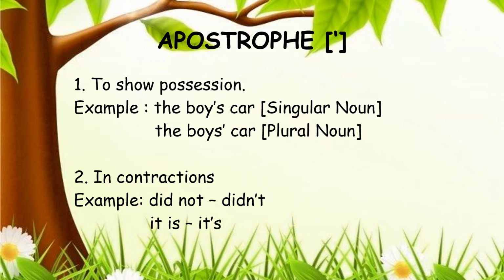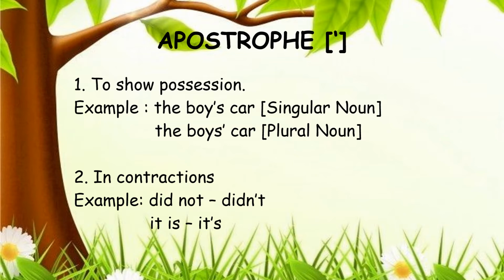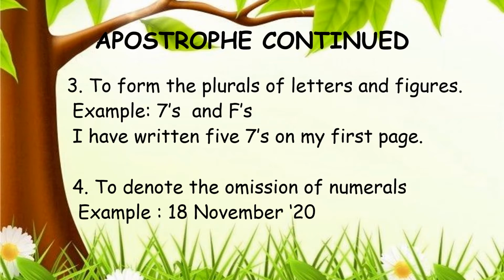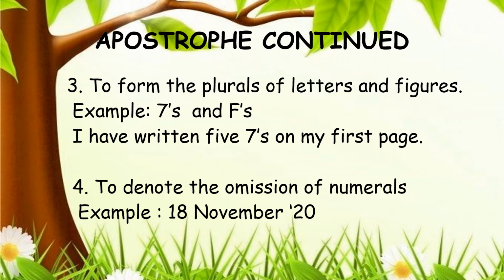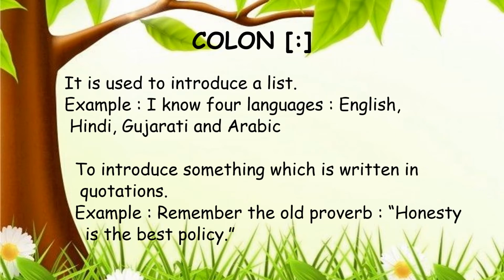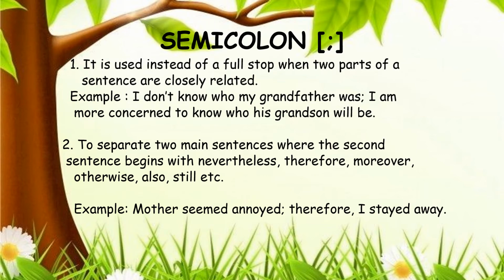Punctuation Class 7 PArt 2